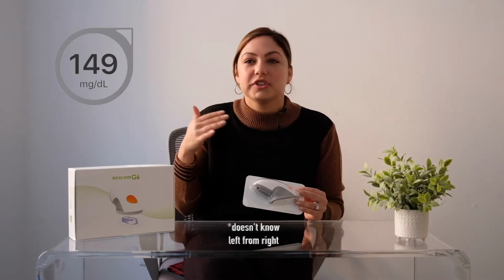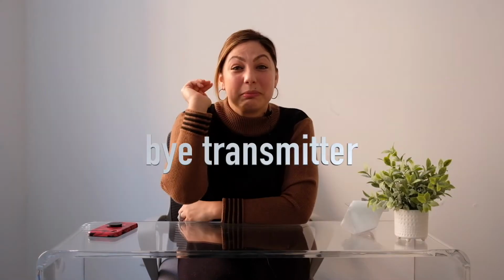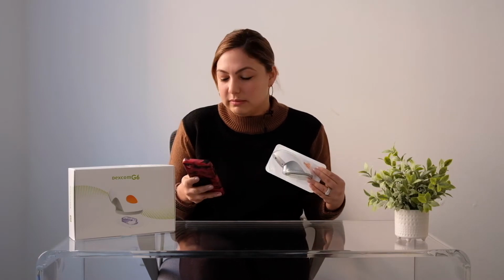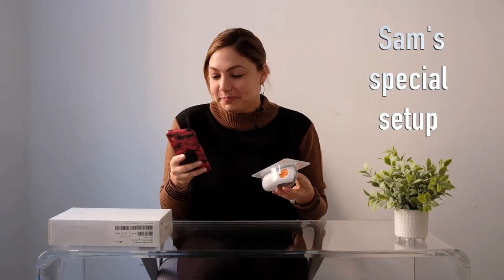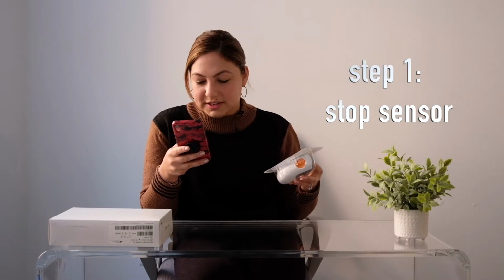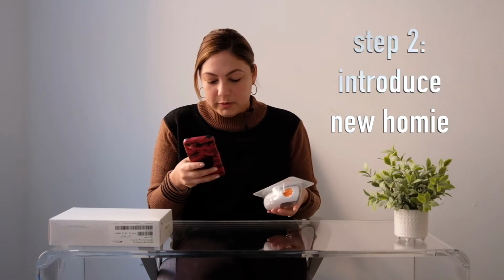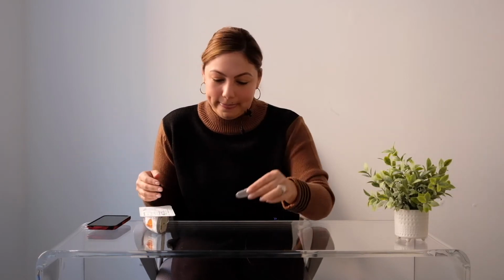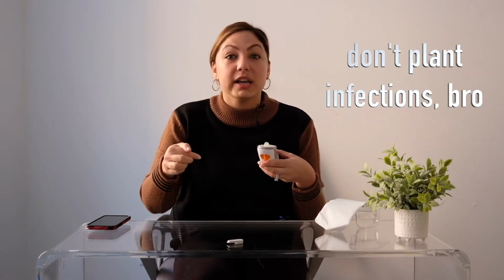Like a G6: What is a Dexcom G6 and how to use it? (T1D)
I've been using the Dexcom G6 for a few years now and I wanted to share my experiences with the T1D community. Hopefully this video will help you decide if it's right for you or answer any questions you may have!